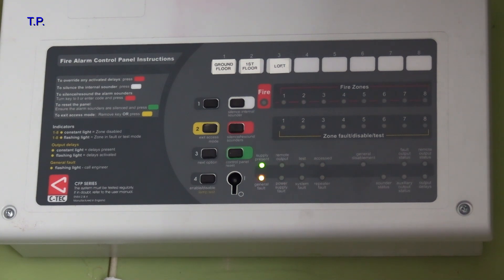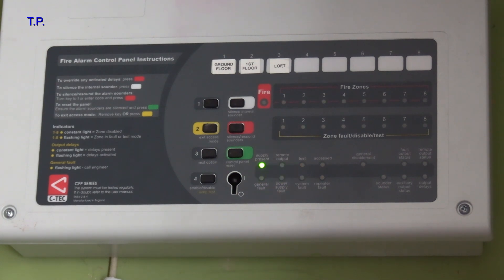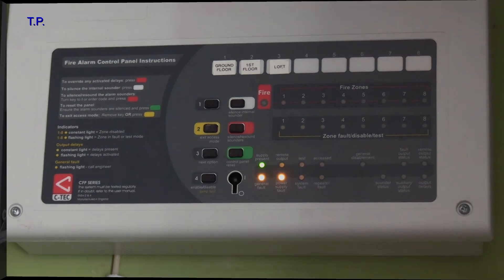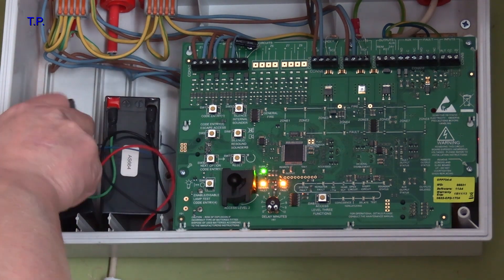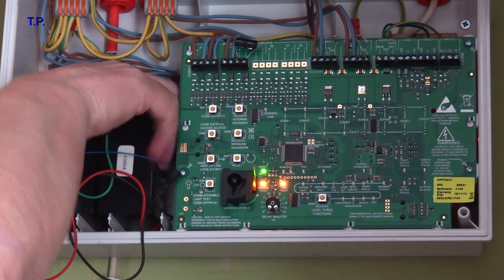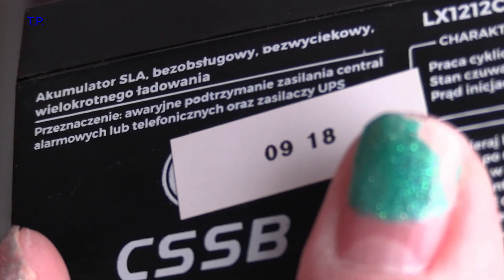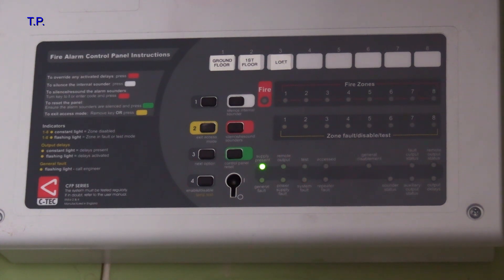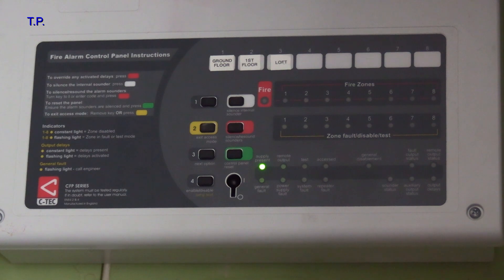Fire alarm panel with a fault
Here I look at a fire alarm with a fault. Then please buy us a coffee